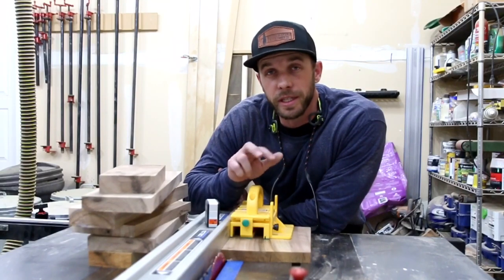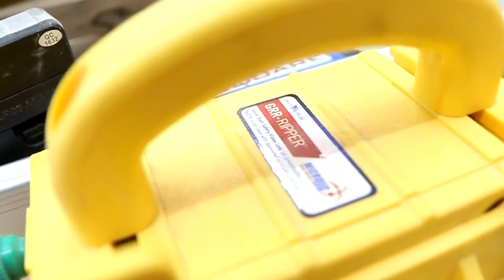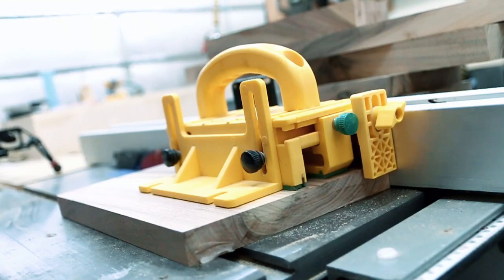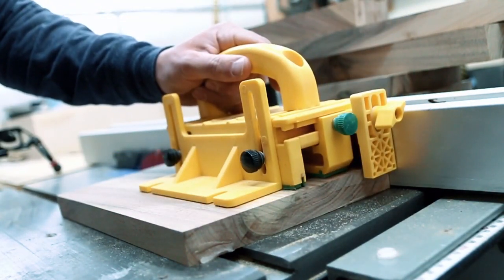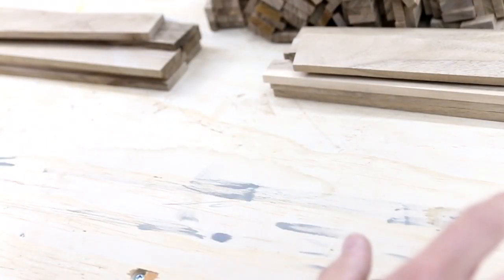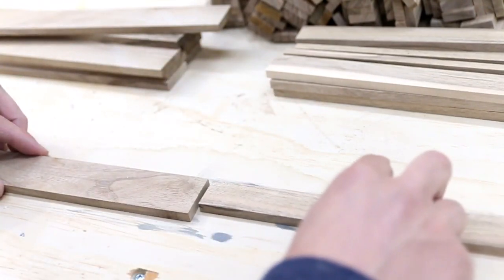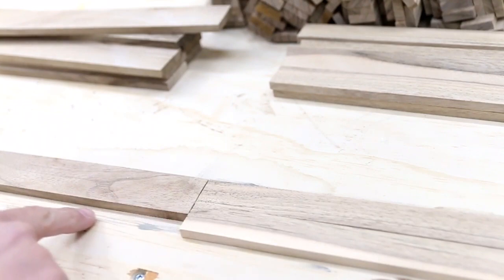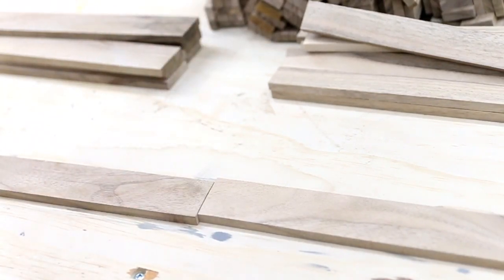Mid Century Modern Walnut Desk Part 2 | Woodworking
The midcenturymodern desk is coming along nicely. The walnut has now all been milled down and episode 3 will be the start of laying the walnut down onto the desk. The walnut for this desk came from the clients grandmothers tree that they had milled down 30 years ago when the tree decided it had enough. This is Part 2 of the build and I am very excited for you to join me on the entire series of videos for this desk.

For behind the scene footage and also all my other content that doesn’t make it to YouTube